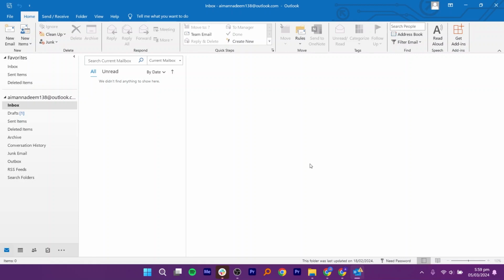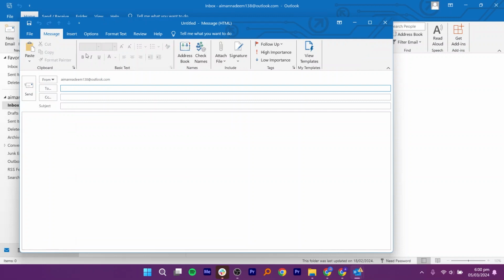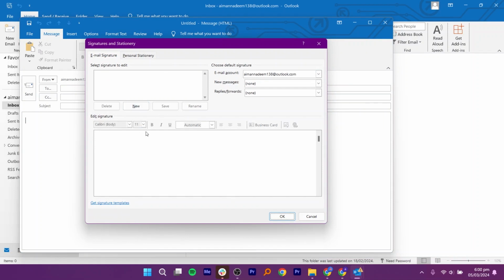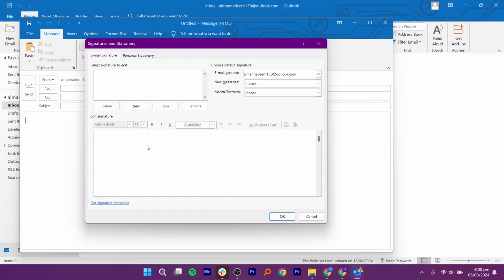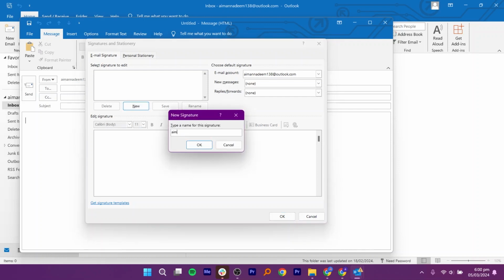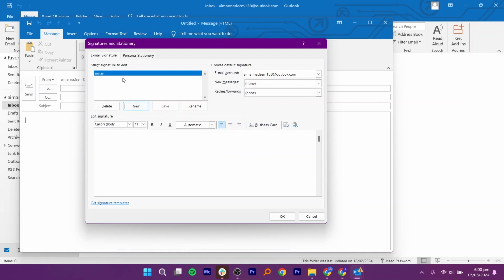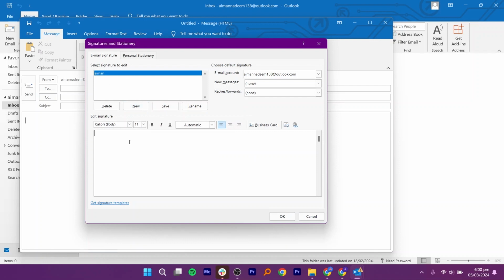How To Change Email Signature In Office 365 Outlook (2025) Simple Tutorial